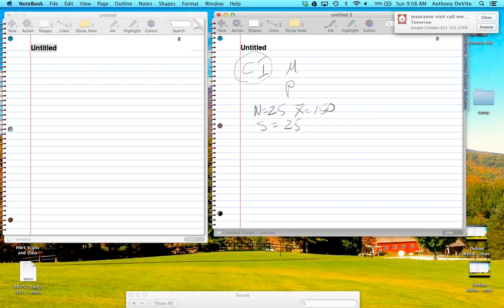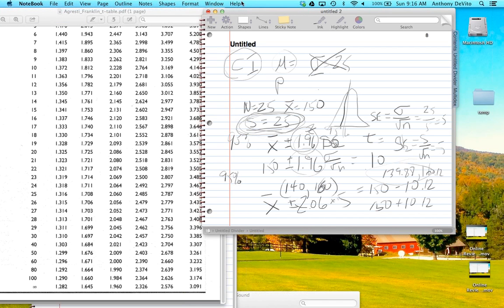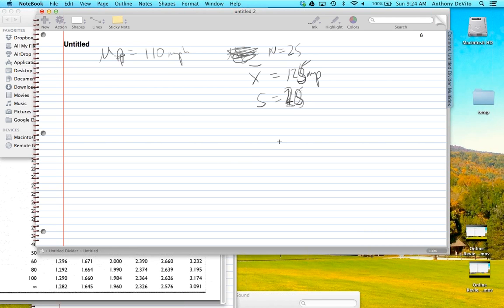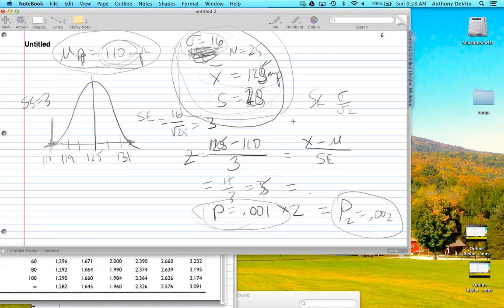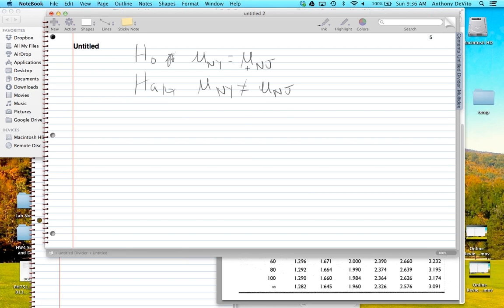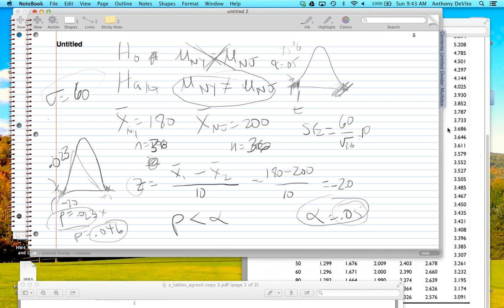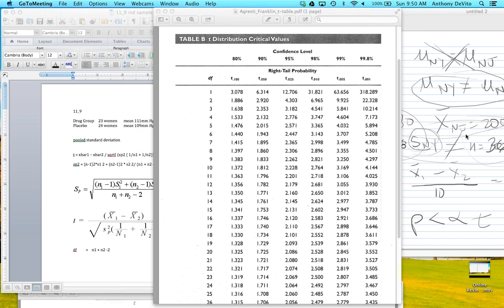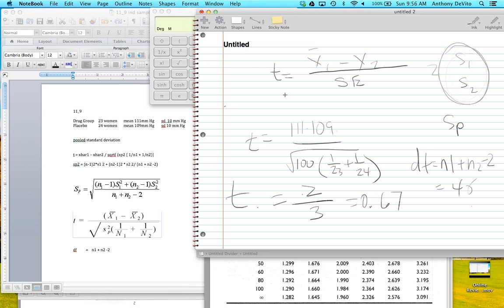PH751 Exam 2 Review Sunday Part 1 of 3